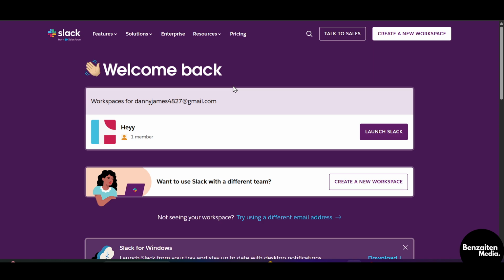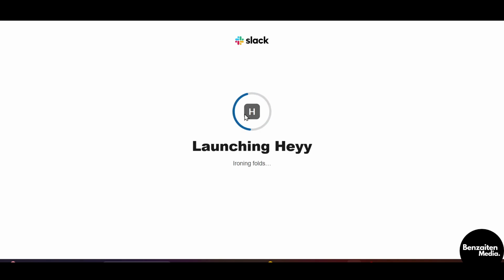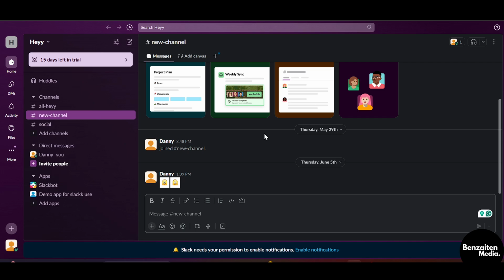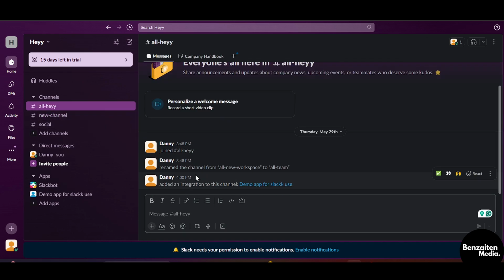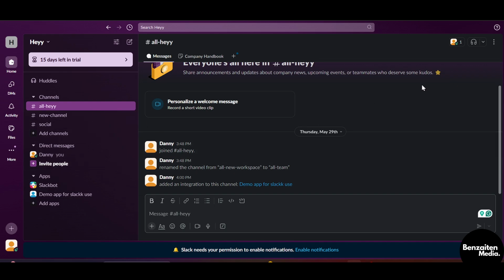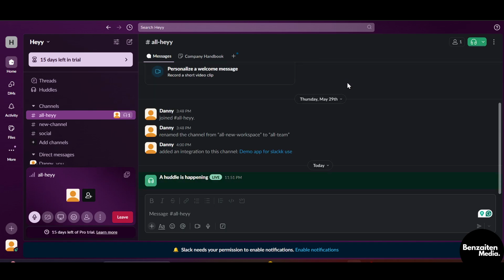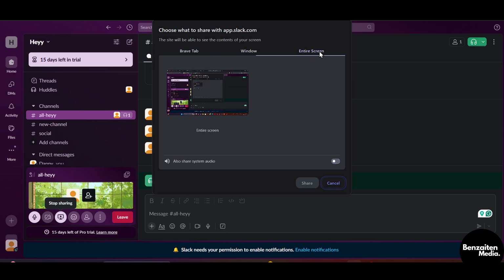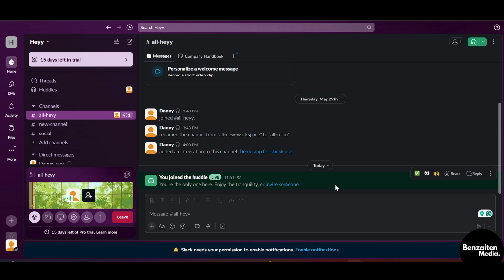How to Share Your Screen in a Call in Slack: 2025 Full Guide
🖥️📞 Want to share your screen during a Slack call to present slides, demonstrate workflows, or collaborate in real-time? This step-by-step guide for 2025 will walk you through the process of sharing your screen seamlessly in Slack calls. Whether you’re hosting a team meeting, troubleshooting issues, or presenting ideas, this tutorial ensures you can use this feature effectively to enhance communication and productivity.

🔍 What You’ll Learn in This Tutorial:
✅ Steps to share your screen during a Slack call
✅ How to choose between sharing your entire screen or a specific window/app
✅ Tips for optimizing your screen-sharing experience
✅ Best practices for professional and engaging presentations

This guide is perfect for teams and individuals looking to make the most of Slack’s screen-sharing feature during calls. With clear instructions and actionable tips, you'll learn how to present information clearly, troubleshoot technical issues, and ensure smooth collaboration with your team.